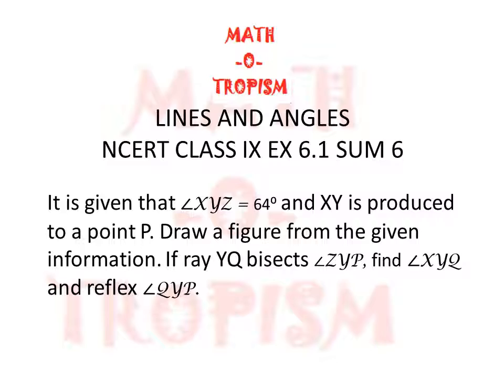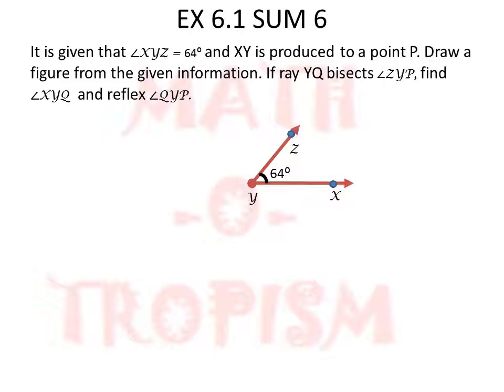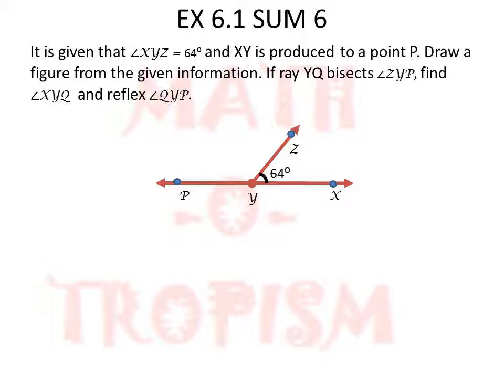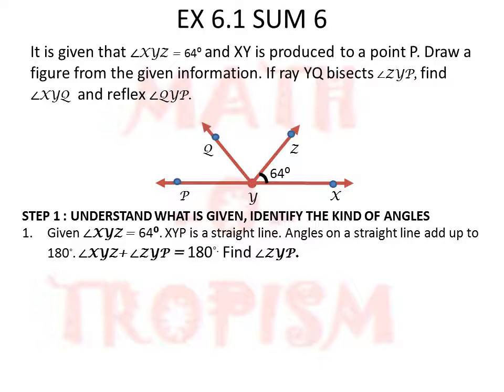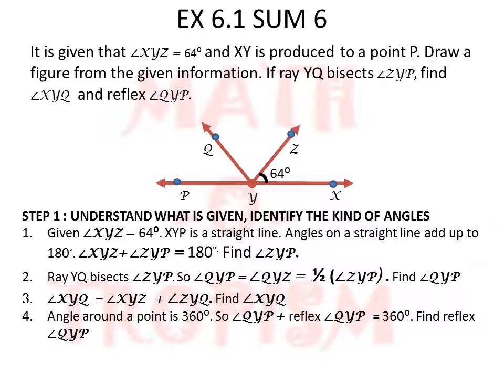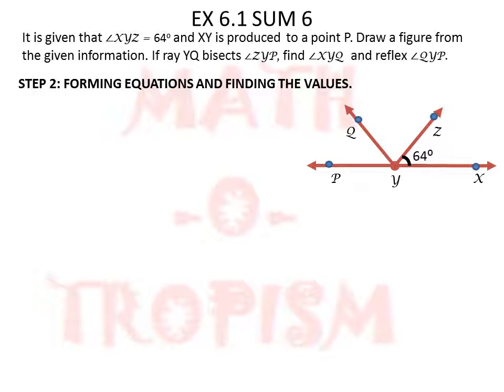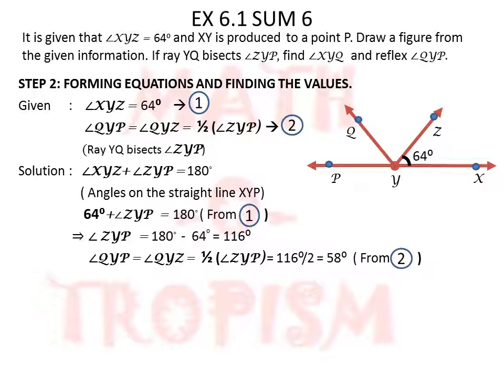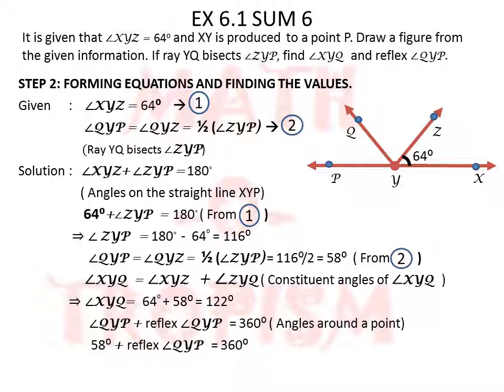EX6.1-6: ∠XYZ = 64⁰ and XY is produced to a point P. If ray YQ bisects ∠ZYP, find∠XYQ & reflex∠QYP.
NCERT Class IX Ex 6.1 Sum 6
It is given that ∠XYZ = 64⁰ and XY is produced to a point P. Draw a figure from the given information. If ray YQ bisects ∠ZYP, find ∠XYQ  and reflex ∠QYP.